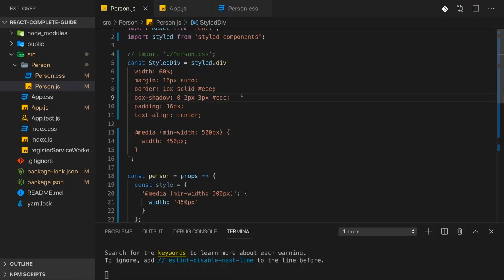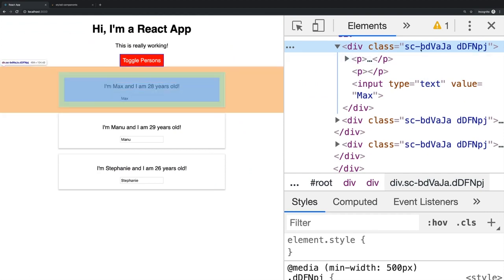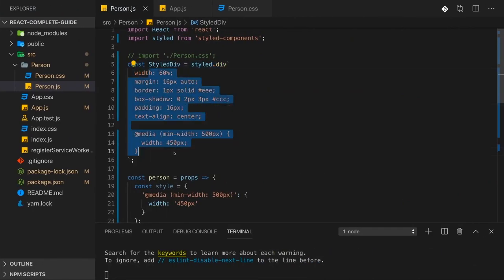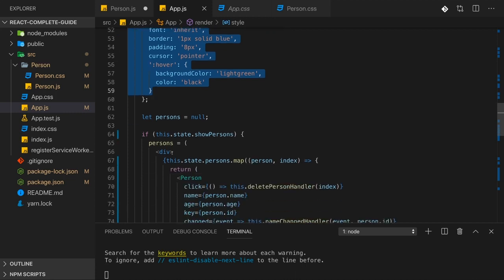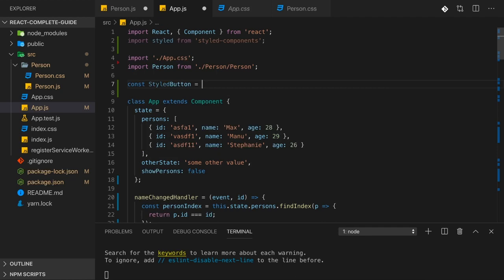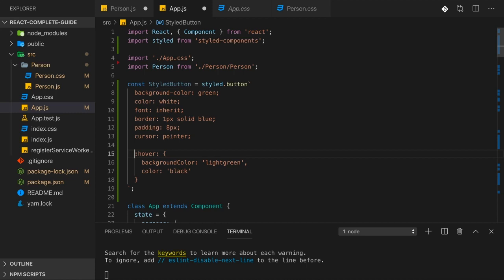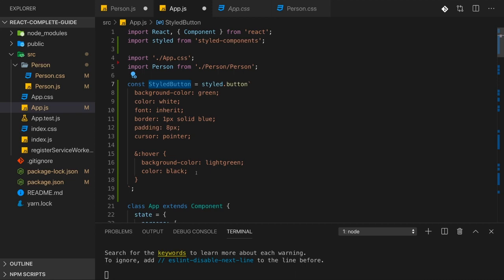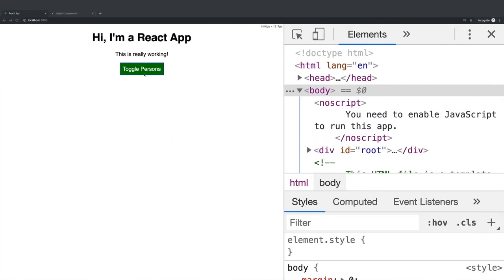styling 08 more on styled components